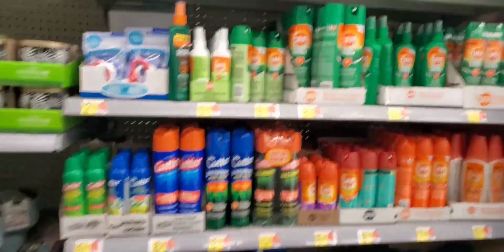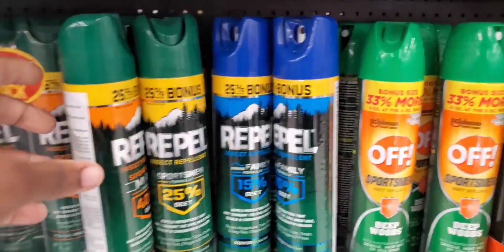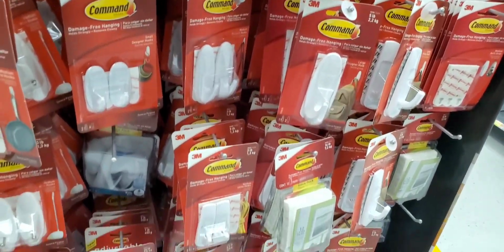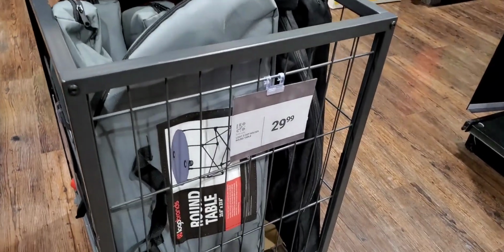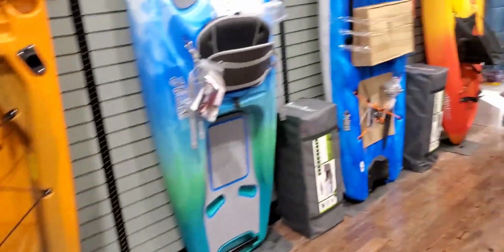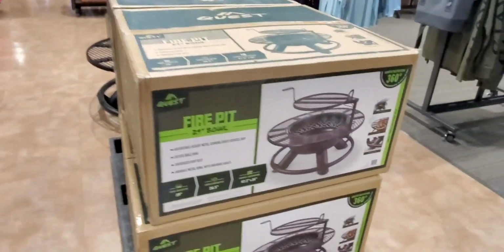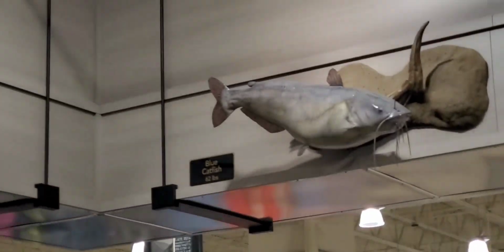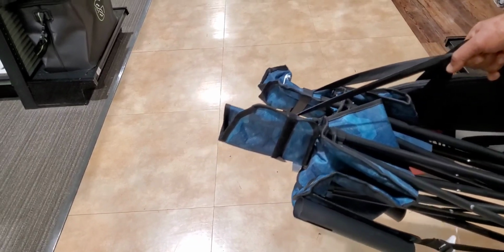Getting Ready to Roll Out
Vic and I are preparing for our first trip this season. Come along as we shop in a couple stores. We will share our first trip and where we are going in the next video. ⁶
~Vic and Kerin